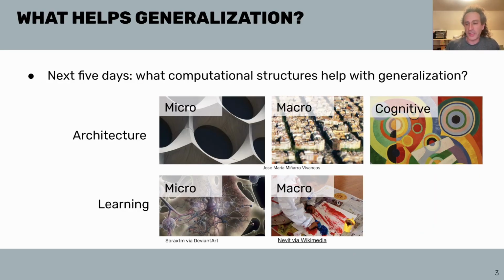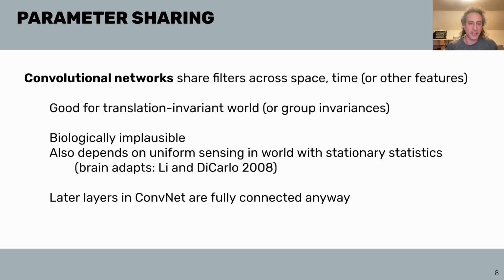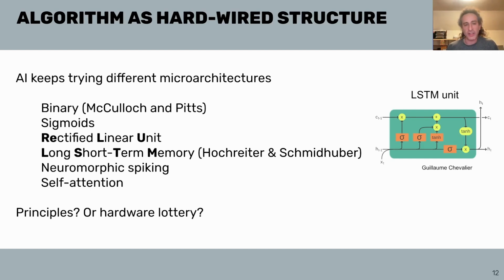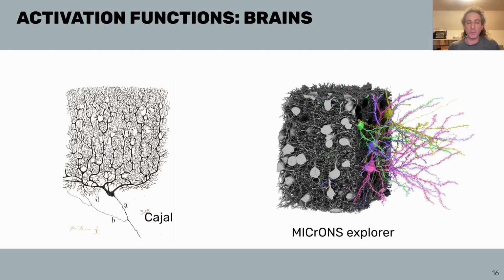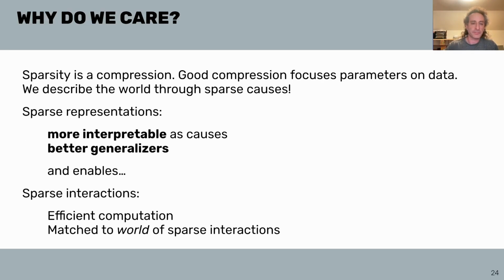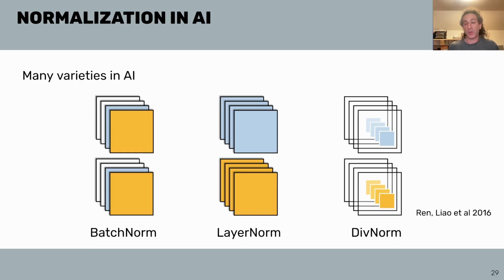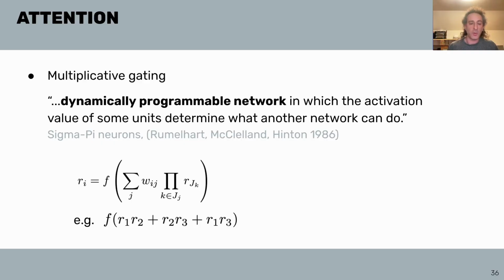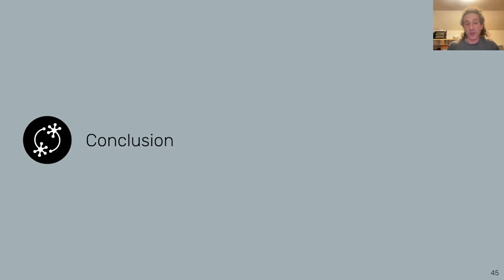W1D5 - Microcircuits - Intro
Thanks to our content creators Xaq Pitkow, Alish Dipani, Noga Mudrik, Aditya Singh, Saaketh Medepalli, and Saeed Salehi. This video is a part of Neuromatch Academy’s NeuroAI course. Neuromatch’s mission is to accelerate scientific innovation by facilitating inclusive, collaborative, and global participation in the computational sciences.